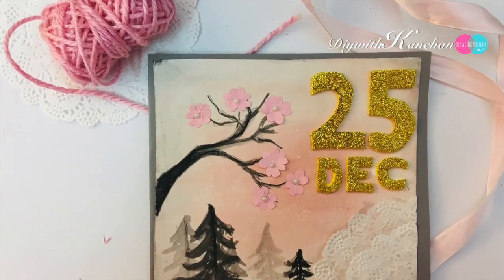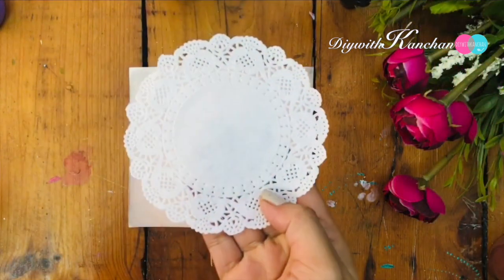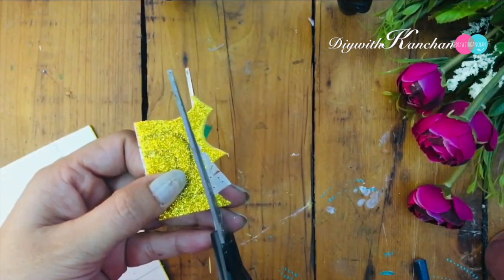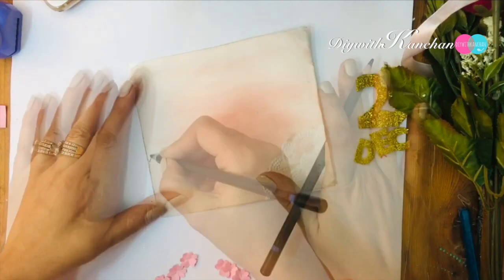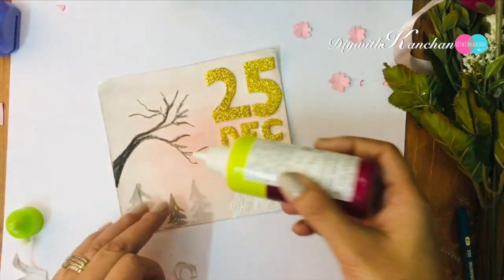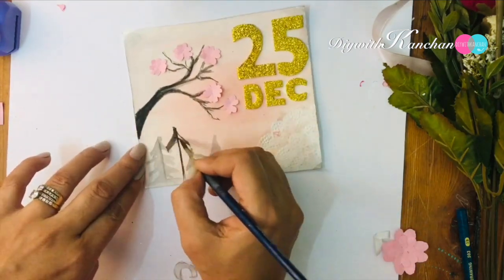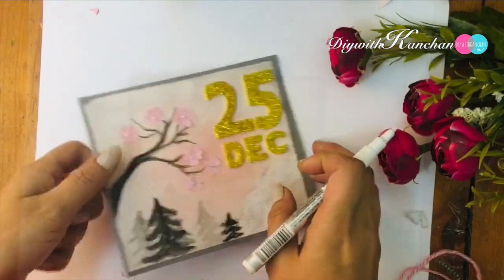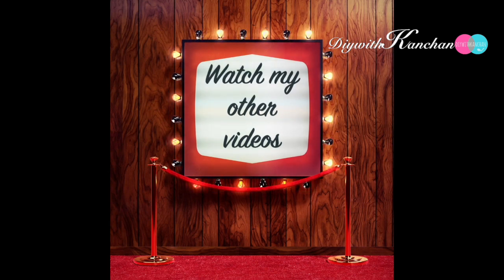DIY Christmas Card/Handmade Christmas Greeting Card for kids / Christmas Craft for Kids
Hello Everyone 😊, Hope you are doing great ! In this video  we will be making, Christmas Card for our dear once.
diy watercolor christmas cards ideas

Things you need to make this card :-

1. White paper
2. Glitter sheet
3. Water colour
4. Doily paper
5. Glue
6. Pearl Sticker

Love
DIYwithKANCHAN

 DIY HOLIDAY CARDS FOR YOUR LOVED ONES
primary school christmas cards
christmas cards for schools gallery
christmas cards for schools ideas
fundraising cards for schools
christmas card fundraiser
christmas card ideas
school fundraising christmas
christmas cards for kids
card making competition ideas
card making competition in school
card making competition for class 1
card making competition for class 3
card making competition video
card making competition for diwali
greeting card
children's birthday card ideas
greeting card
handmade pop up christmas cards
how to make a 3d christmas card
how to make christmas greeting cards step by step
christmas card ideas
how to make christmas cards at home
how to make a christmas greeting card
simple christmas card making
how to make watercolor greeting cards
how to paint watercolor greeting cards
painting greeting cards in watercolor
greeting card painting designs
watercolor card tutorial
diy watercolor greeting cards
watercolor cards
how to make watercolor cards
watercolor christmas cards tutorial
easy watercolor christmas cards
hand painted watercolor christmas cards
handmade watercolor christmas cards
watercolor christmas scenes
pictures to paint for christmas cards
diy watercolor christmas cards
ideas for hand painted christmas cards